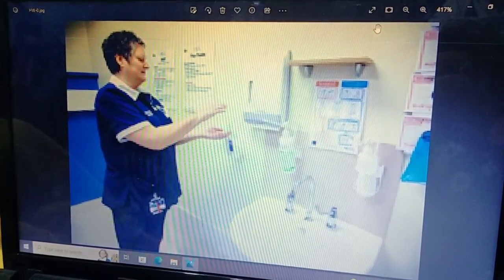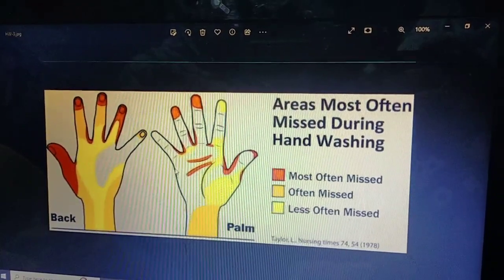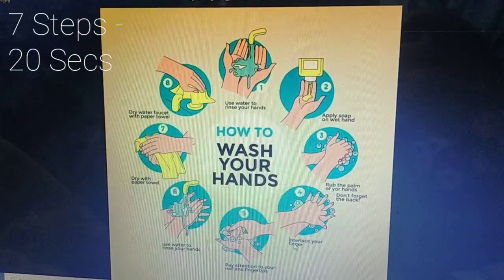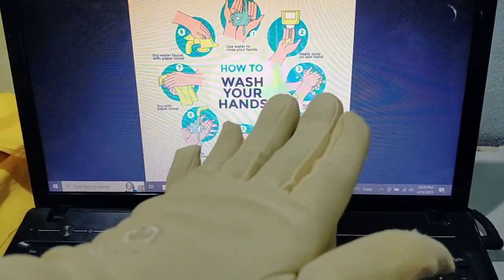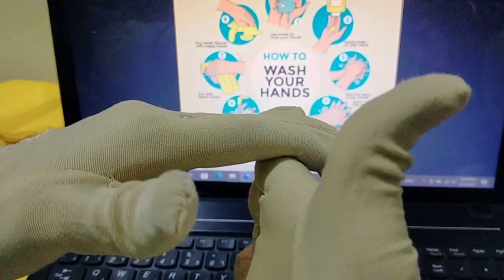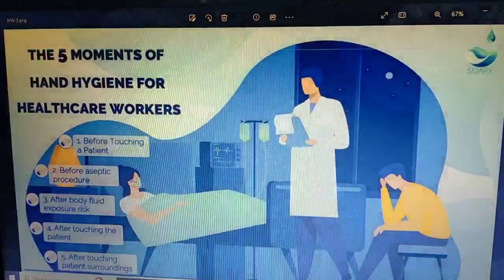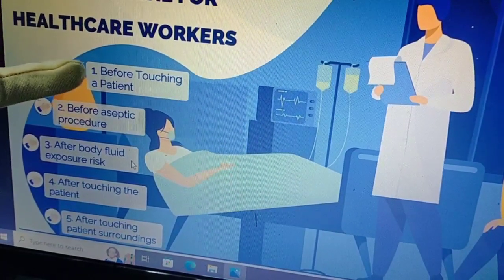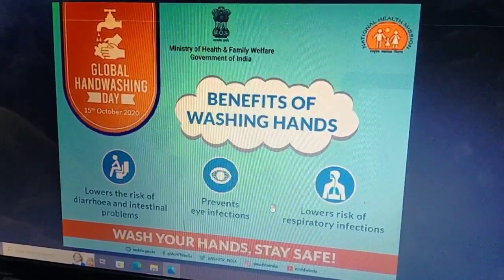HAND WASHING- HAND HYGIENE PROCEDURE- 7 Steps Of Hand Hygiene- 5 Moments of Hand Hygiene as per WHO.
Dear Viewers,
Clean Hands Counts. A Clean hand is a caring hand.
In this Video, we will learn What is Hand Hygiene ? Purpose & Importance of Hand Hygiene ? Seven Steps of Hand Hygiene ? Five Moments of Hand Hygiene introduced by WHO in 2009 ?

Effective & timely Hand Hygiene is a Cornerstone of Infection Prevention & Control.

Founder & Tutor [BSN, RN]
Nurses - The Heart Of Healthcare.